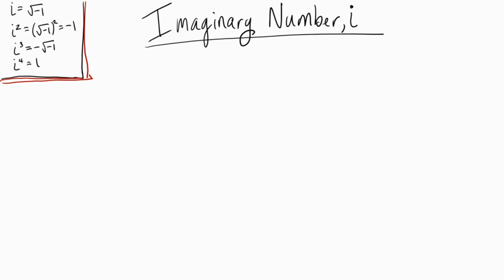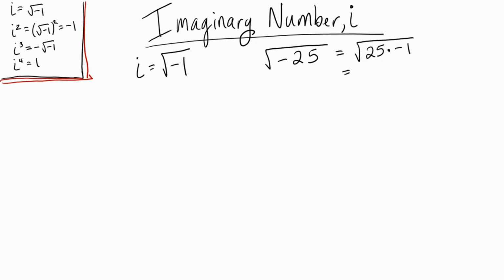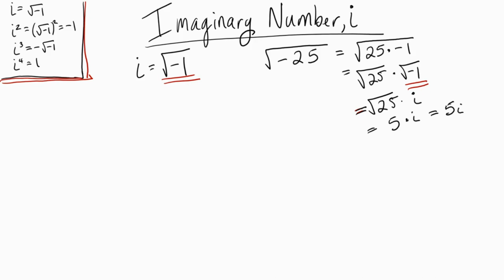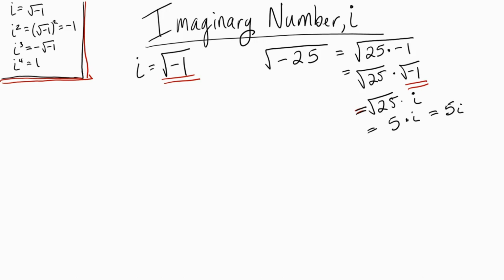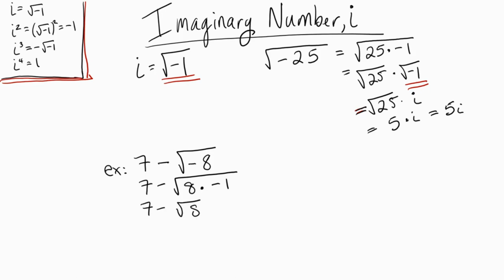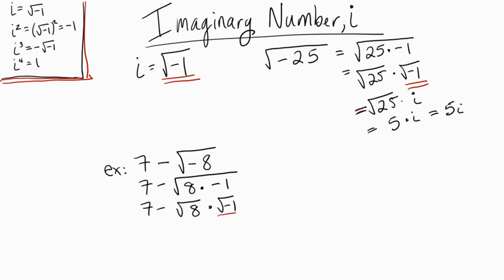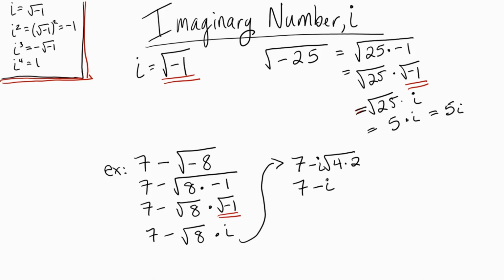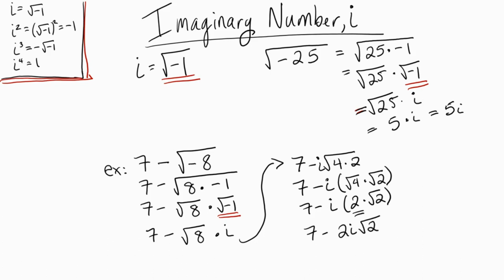Introduction to imaginary number, i